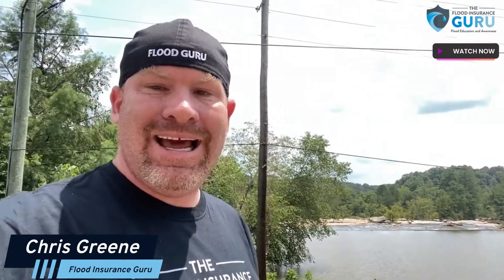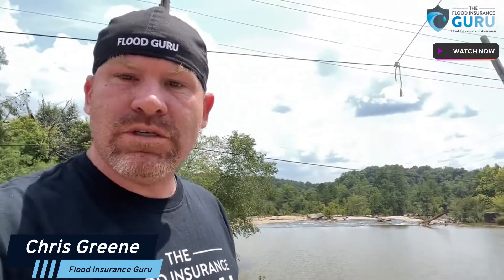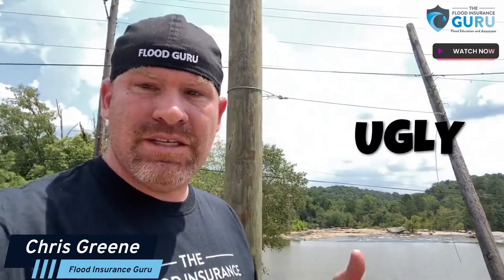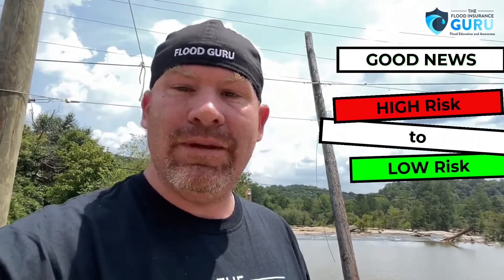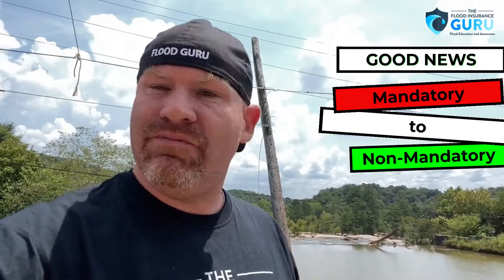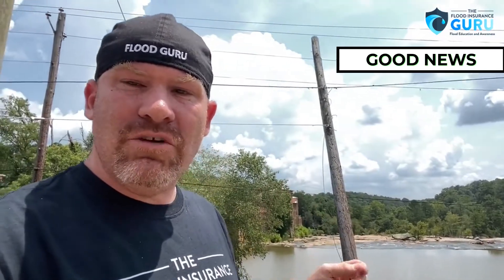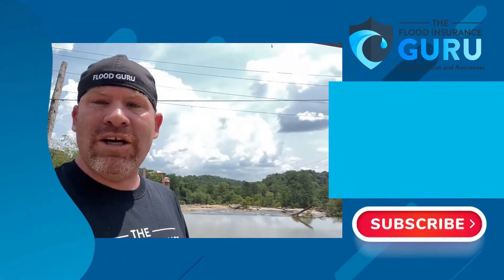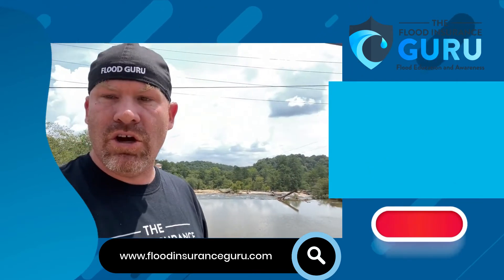Birmingham Alabama: Flood Map Updates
In this video we look at the flood map updates for Birmingham, AL in September 2021.
The Flood Insurance Guru goals to bring flood education and awareness across the United States through sharing educational flood videos one day at a time.